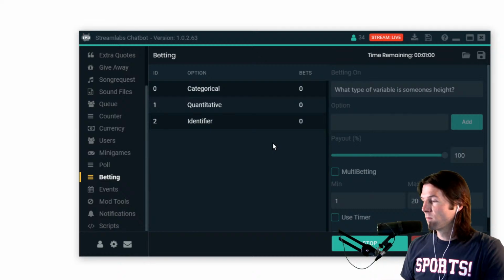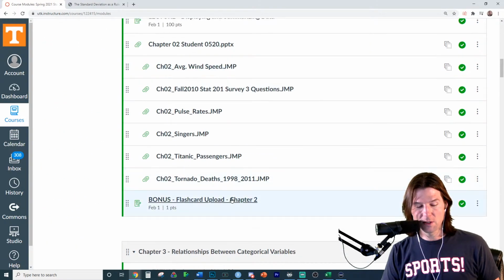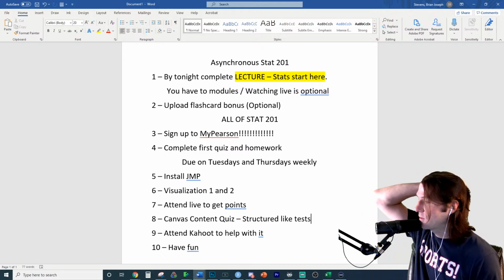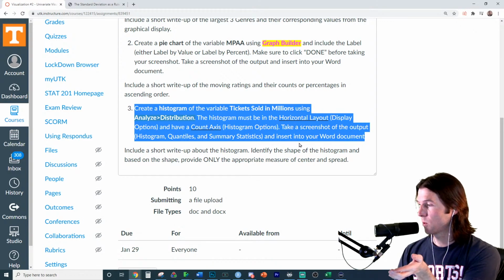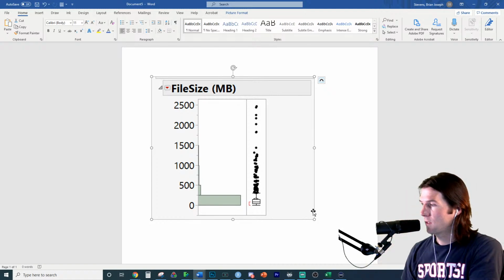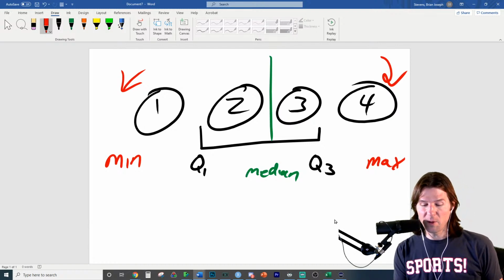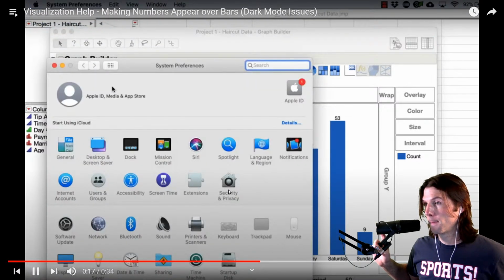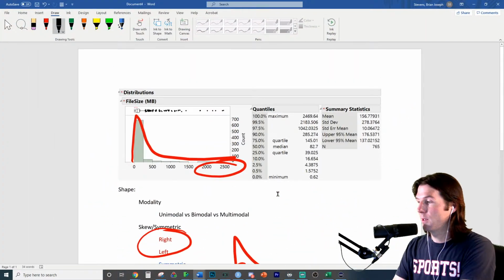Office Hours - Jan 25th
0:00 - Start of Stream
2:43 - Start of Office Hours
6:19 - Understanding Points / MuBucks
9:44 - Asynchronous STAT 201 - WEEKLY ADVICE
14:21 - STAT 201 - WEEKLY ADVICE Pt1
22:14 - STAT 201 - SPEEDRUN - Visualization 1
26:48 - STAT 201 - WEEKLY ADVICE Pt2
34:38 - BAS 320 - WEEKLY ADVICE
41:02 - STAT 201 - Completing MyPearson Assignments
43:05 - STAT 201 - Visualization 2 - Shape/Center/Spread
1:00:56 - STAT 201- Visualization 2 - Interpreting Median/IQR
1:16:50 - STAT 201- Visualization 2 - Bar Charts
1:26:22 - STAT 201- Visualization 2 - Pie Charts
1:32:53 - Evil Mubot!??!